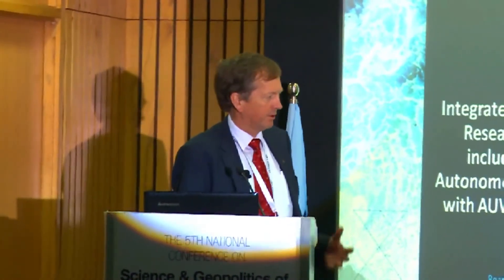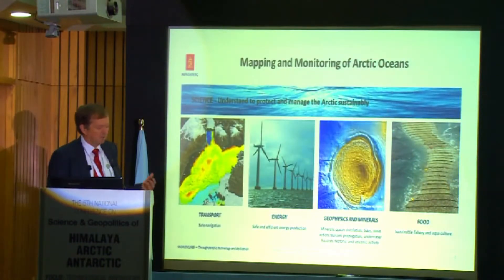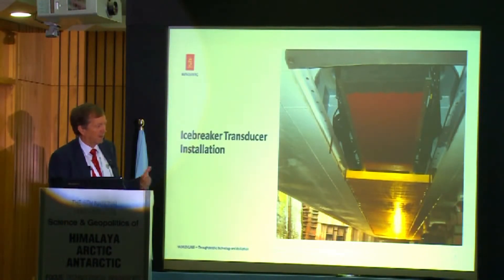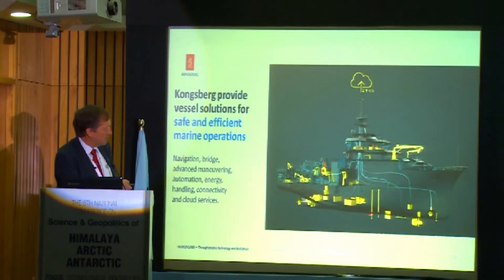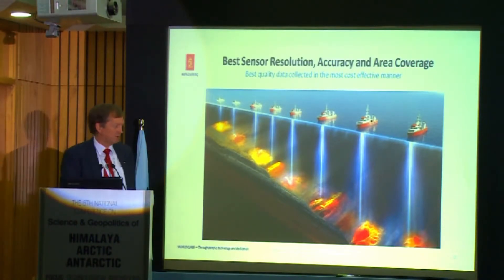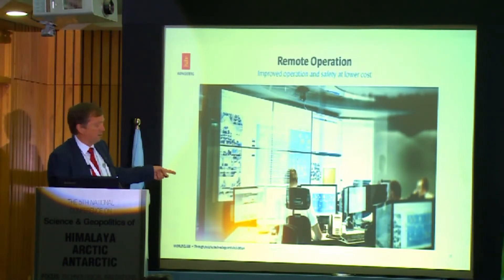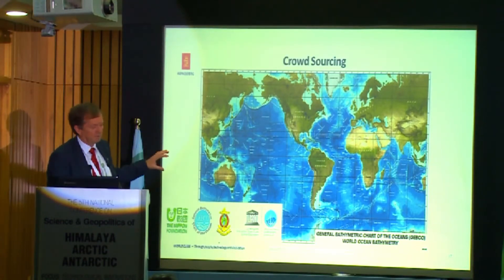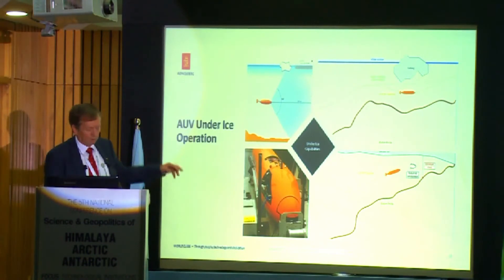Mr.Roar Marthiniussen |Integrated solutions for Research Vessels | SaGHAA 2019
Mr. Roar spoke about the
new technologies with
respect to Polar research.
He spoke about the need
for precise measurements
of Polar seas for mapping
them in addition to
focusing on the need for
better technologies for advanced sea bed mapping for
transportation, under sea mineral explorations, fishing etc. He
also spoke about the challenges that are encountered while
installing sophisticated tools in the polar research vessels like
that of acoustic sensors. He hoped India would make
investments in the Research vessels in the future.